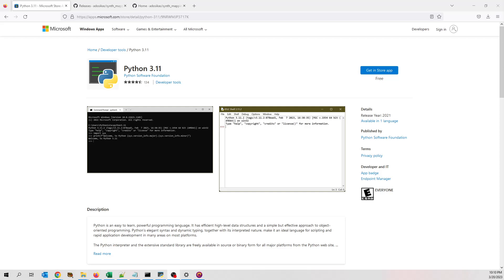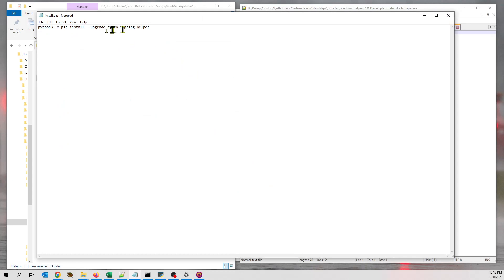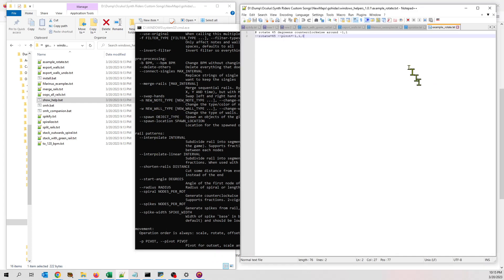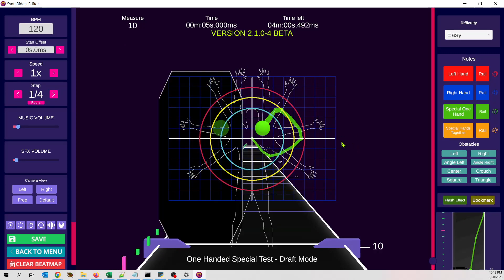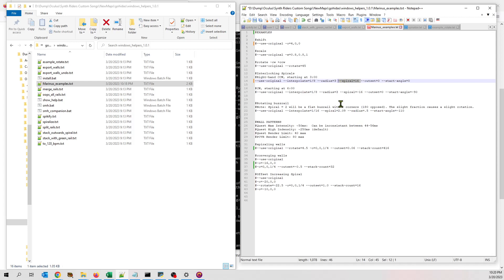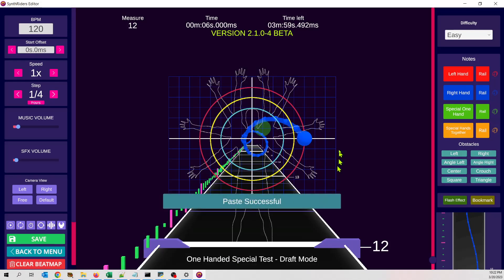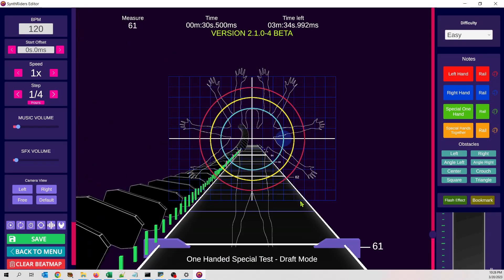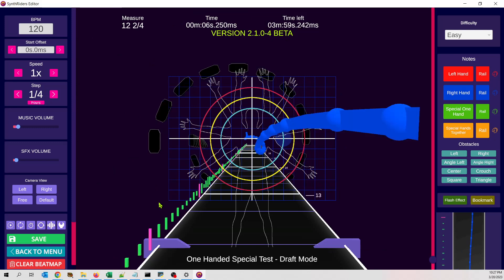Synth Riders Mapping Tutorial 7 - Synth Mapping Helper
UPDATE! The newer releases of Synth Mapping Helper included a new interface, and Melon4Dinner recorded a fantastic video. I recommend viewing his tutorial first and then coming back if you want to learn more about the commands
Thanks, gohidas!! This video is an intro of how to install and use gohidas' Synth Mapping Helpers Python scripts for Synth Riders custom song maps. They're pretty easy to use use you've figured it out and very powerful for making some very cool effects!

The Mapping Helpers .zip (with the txt and bat files) are in the first